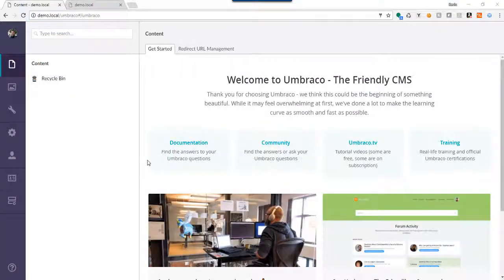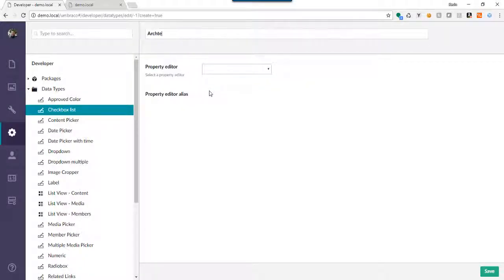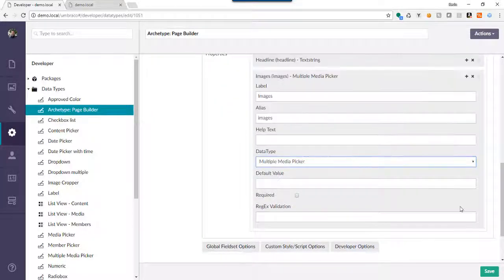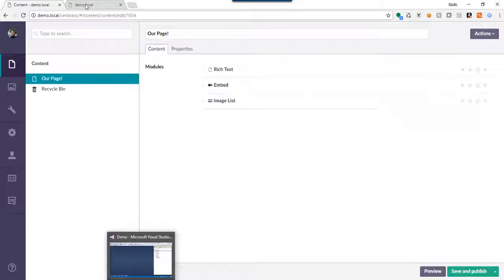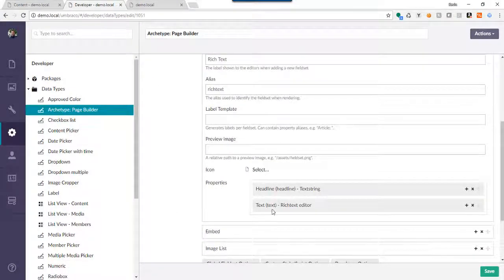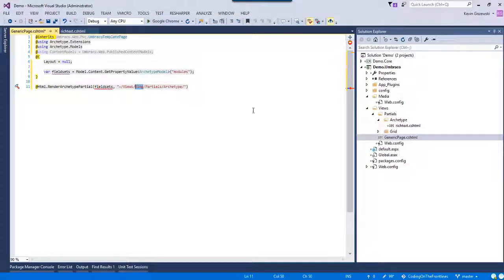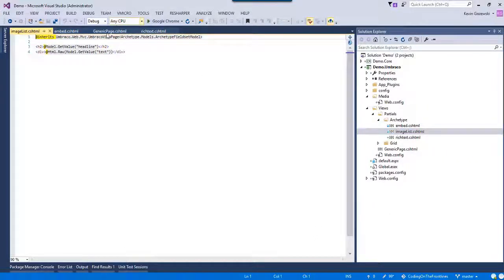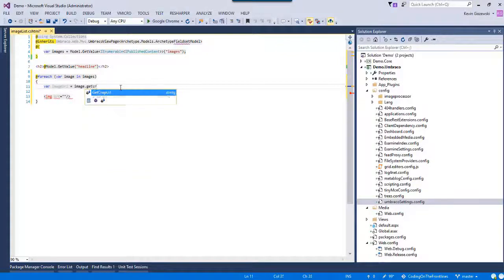Create a Page Builder in about 15 minutes with Archetype for Umbraco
You've got a few choices for allowing the editor to create dynamic content at runtime, here's my favorite way with Archetype for Umbraco.